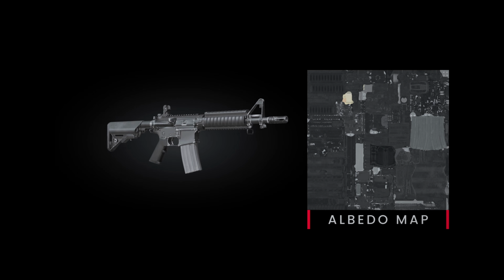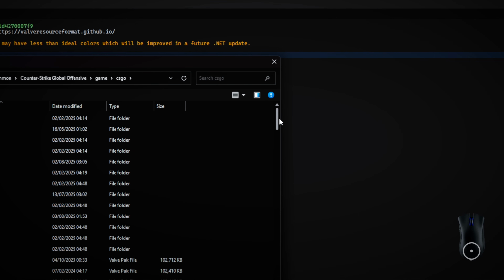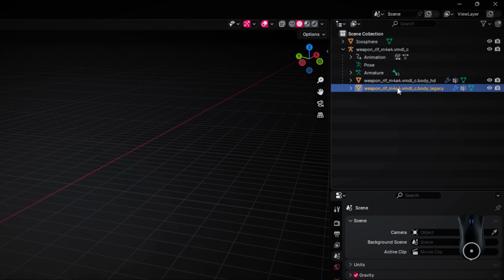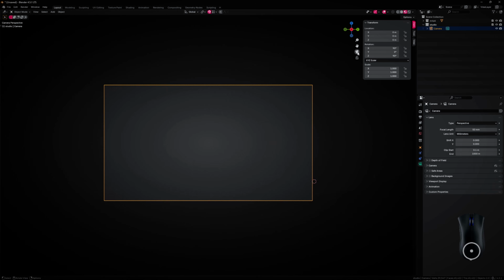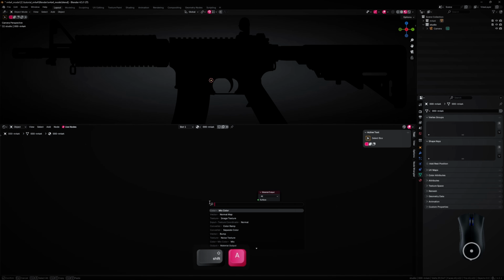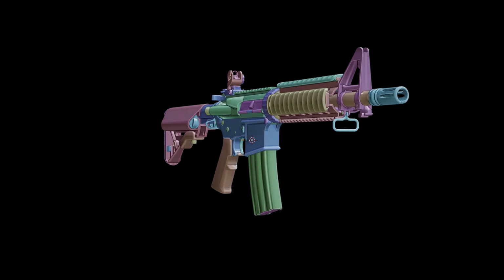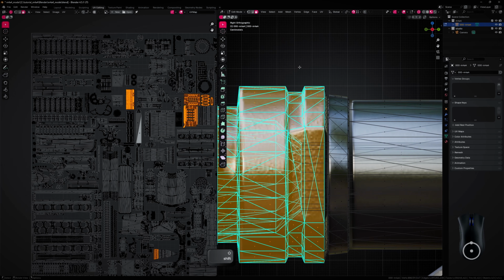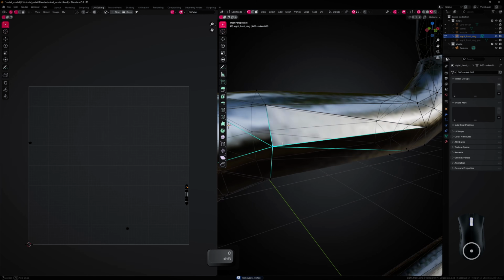M4A4 Weapon Skin Creation (Part 1): Model Extraction & Prep in Blender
Learn to extract CS2 weapon models, separate parts, and prep for professional texturing!

TUTORIAL STEPS COVERED:
1. Extracting models/textures from CS2 with Source 2 Viewer
2. Importing/cleaning in Blender 4.5
3. Separating weapon parts (muzzle, barrel, etc.)
4. UV mapping checks & troubleshooting
5. Exporting as FBX for Substance Painter

CHAPTERS:

0:00 - 0:42 - Intro
0:43 - 3:09 - Texture Maps PBR
3:10 - 5:51 - Extract Game Files
5:52 - 16:23 - Import Into Blender
16:24 - 28:36 - Separate Model Parts
28:37 - 29:09 - Export FBX File
29:10 - 30:24 - End

SOFTWARE USED:
• Source 2 Viewer (Model Extraction)
• Blender 4.5 (Model Separation/UVs)
• Counter-Strike 2 (Game Assets)

UP NEXT: PART 2
Substance Painter Texturing Workflow (Coming soon!)

💬 QUESTIONS?
Drop them below! I respond within 24hrs.